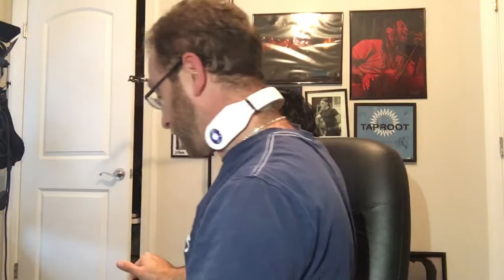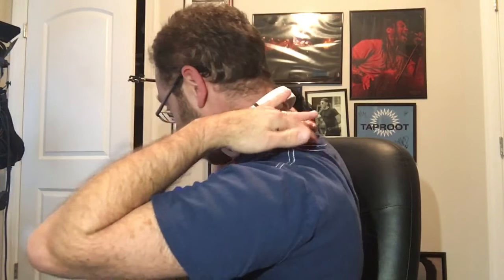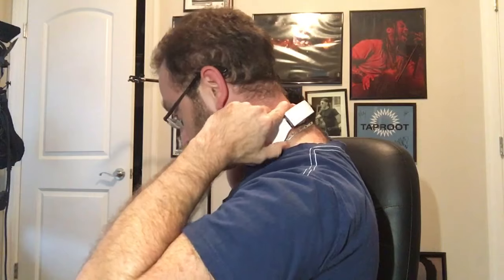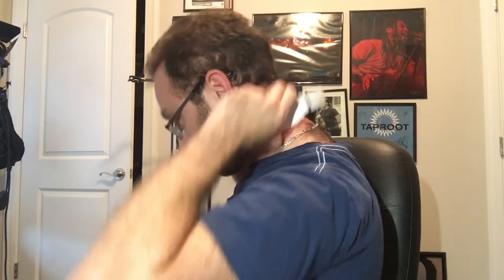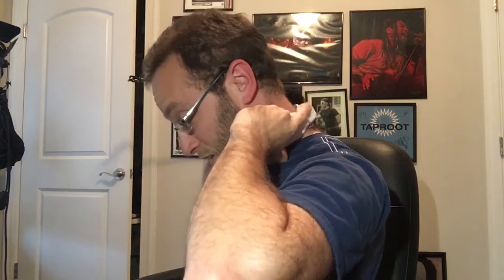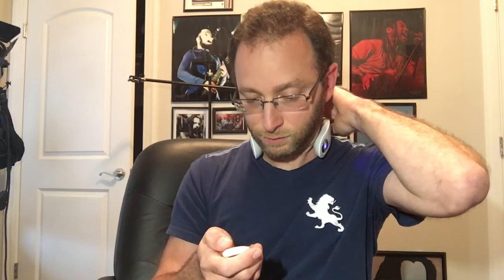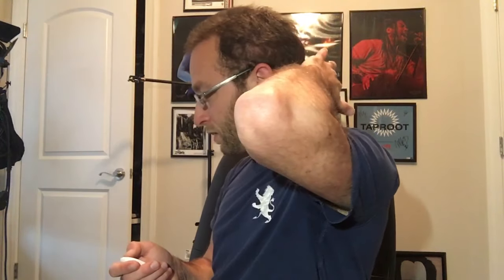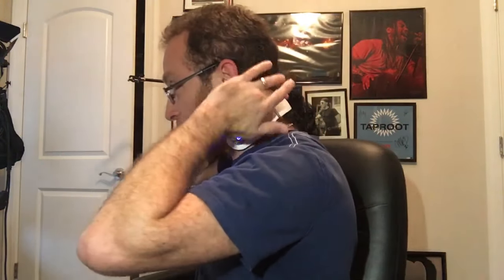Neck Massager Review for Pain Relief? - SKG 4098 Smart Neck Massager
I've used other TENs products in the past and wanted to try out a Neck Massager too. The SKG 4098 Smart Neck Massager offers a few different modes and intensities as well as heat.  If you are looking for a Smart Neck Massager the SKG 4098 may be it. Watch the full overview and review.

SKG 4098 Smart Neck Massager Features:
Stimulation Massage
Heat Option (107.6 F) Constant Temperature
Lightweight and Ergonomic Design
Floating Suspension Electrode Pads
Remote Controller
Rechargeable Lithium Battery